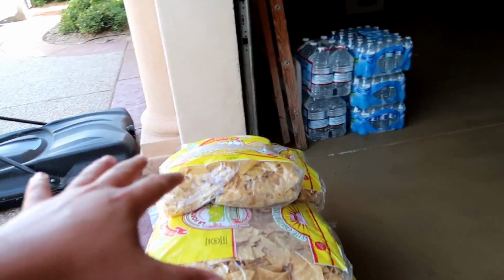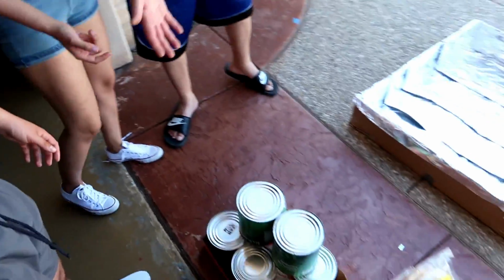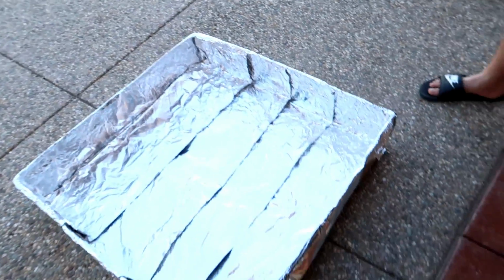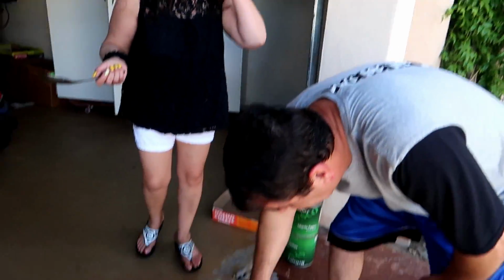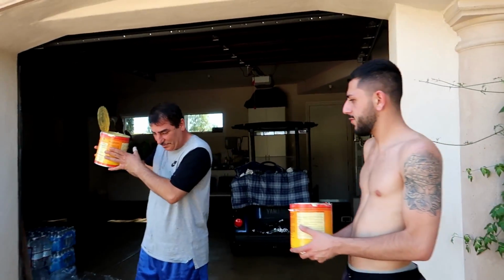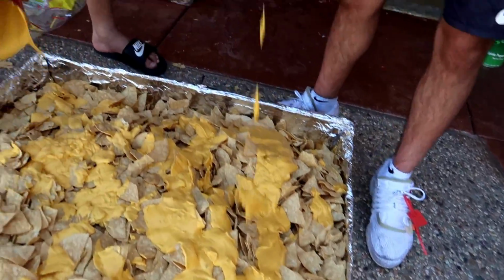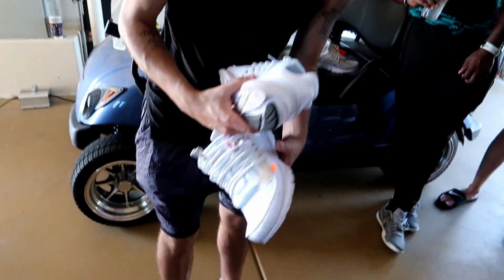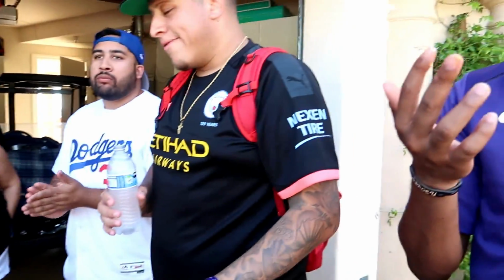We made the WORLD'S BIGGEST Nachos!!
About Mama Rug and Papa Rug:
Mother of FaZe Rug and Brawadis // Love each and every one of our beautiful fans and supporters.